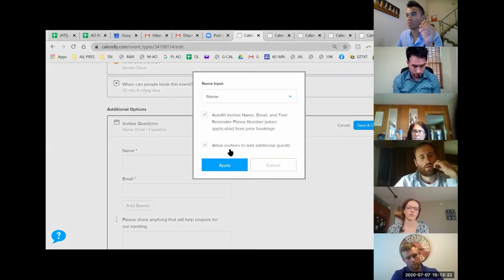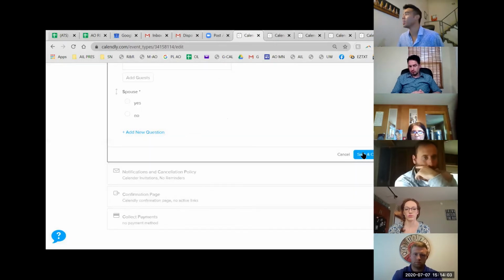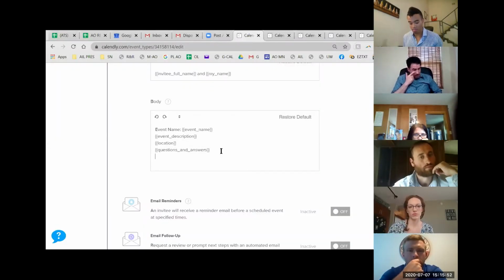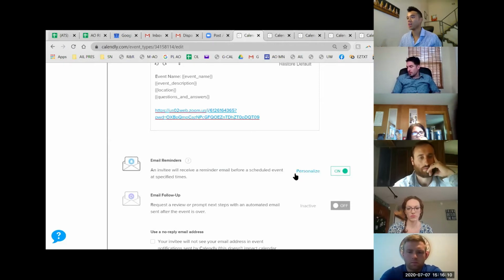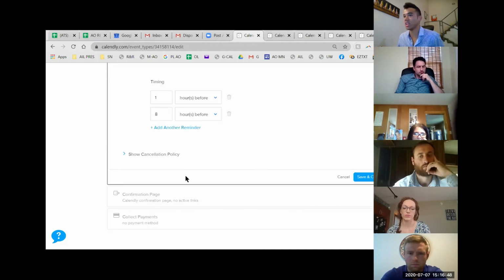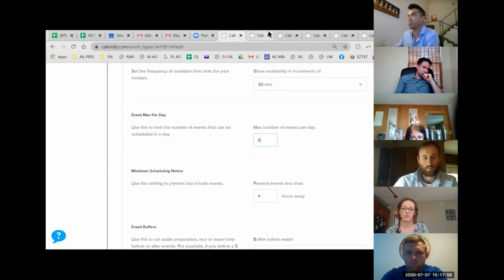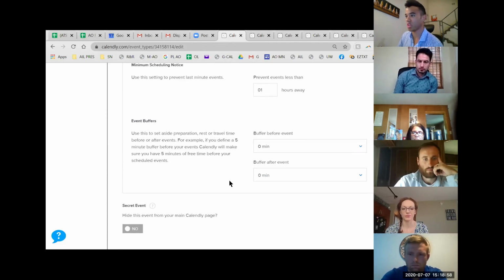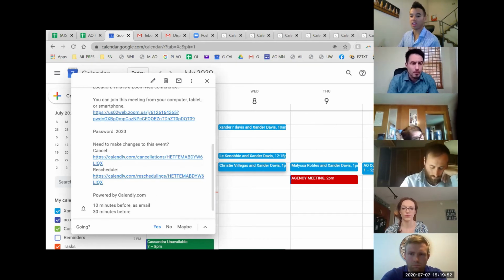Calendly pt 2